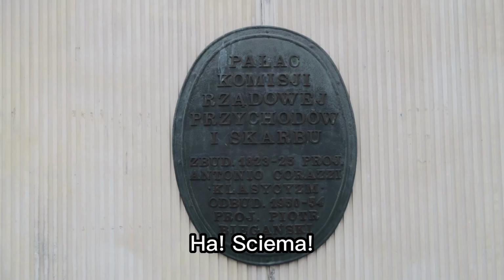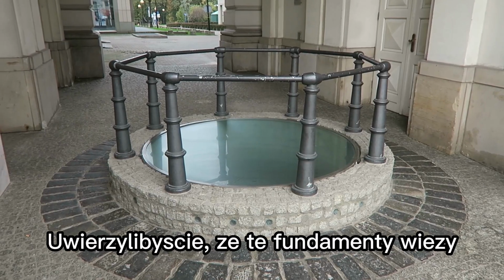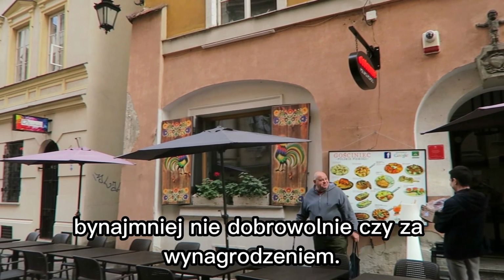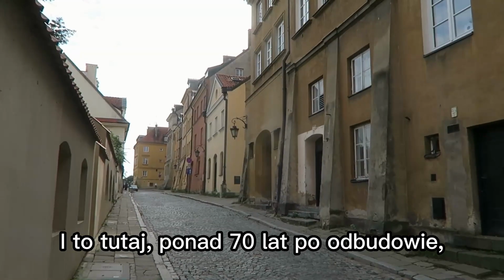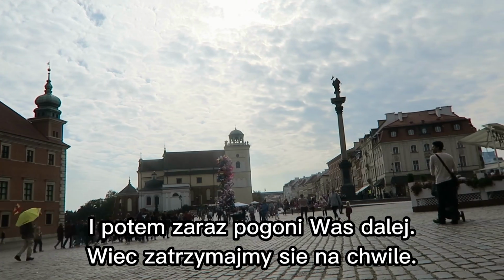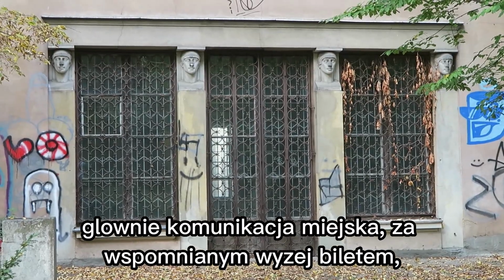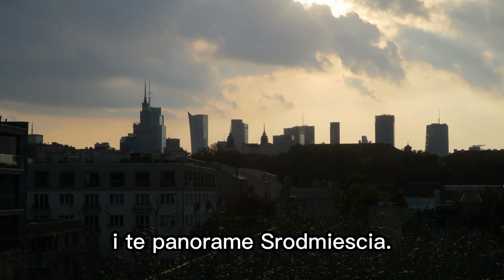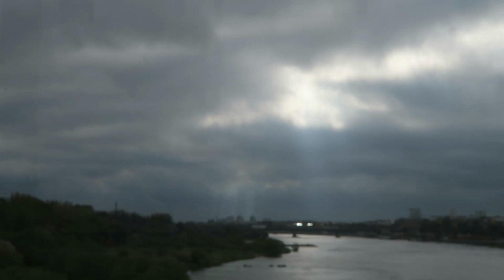Moje ulubione miejsca w Warszawie: lewy brzeg (polskie napisy)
00:00-00:48 Stad jestem
00:48-01.54  Plac Bankowy: ale podróba!
01:54-02:53 Chodząc nad historią (w holu biurowca)
02:53-03:34 W koło same atrapy
03:34-05:15 Stare Miasto (rzewne kawałki)
05:15-06.21 Tańczące fontanny i ławka pana Lindleya
06:21-07:57 gdzie Stare Miasto jest stare
07:57-09:04 Udało się Zygmusiowi, nie powiem
09:04-09:51 Polski Kardashian i roztańczona demonstracja
09:51-11:17 Park i pałac saskie (czego wycieczka Wam nie pokaże)
11:17-12:03 Ziuuu! Zakręcony wiadukt!
12:03-13:20 Najfajniejszy park na dachu na świecie
13:20-13:58 O! Elektrownię Powiśle odbudowali!
13:58-15:55  Matka wszystkich syrenek, i twardym trzeba być, nie miętkim